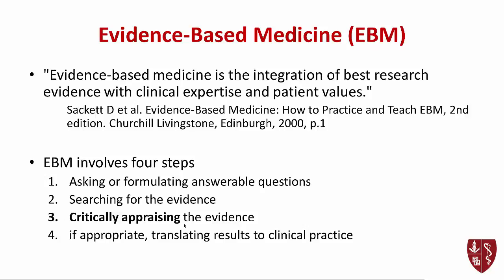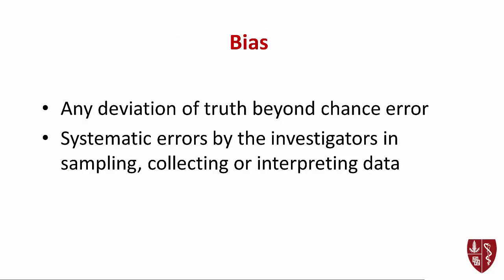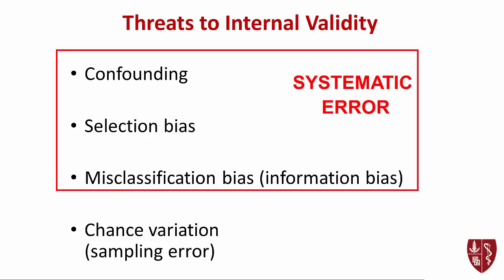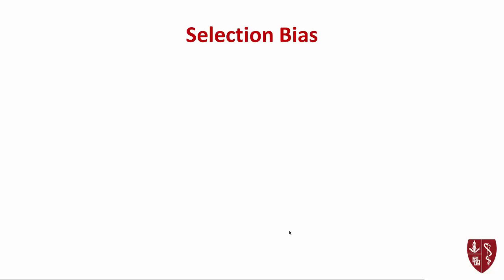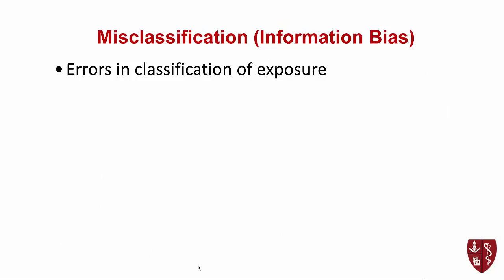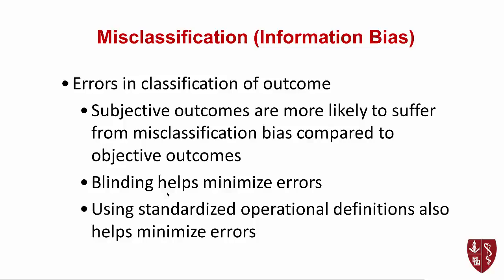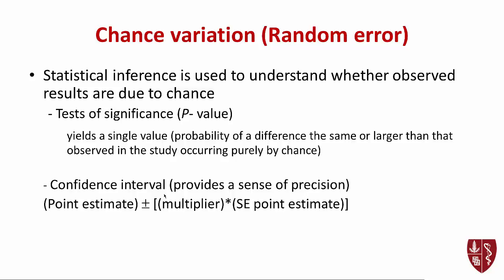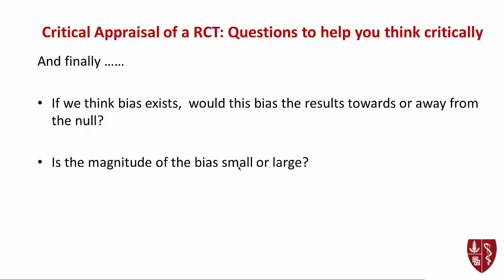Module 3 Part 1A